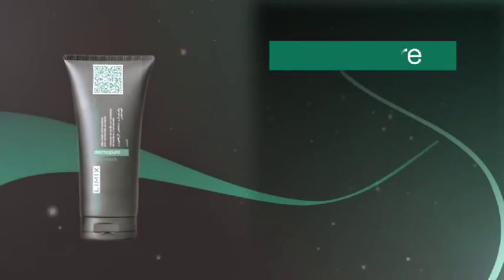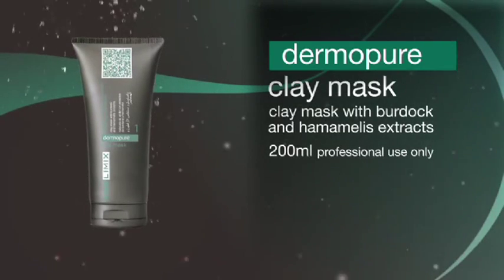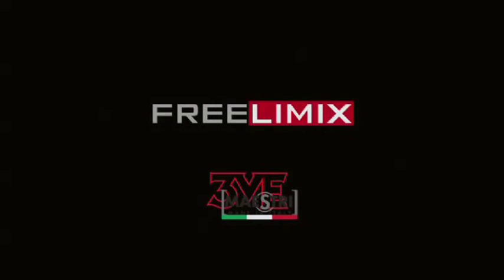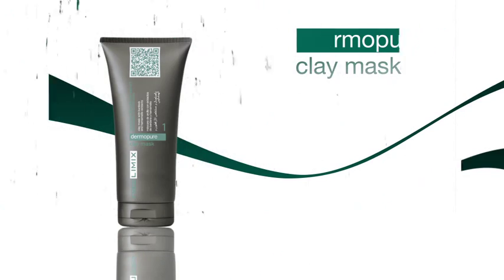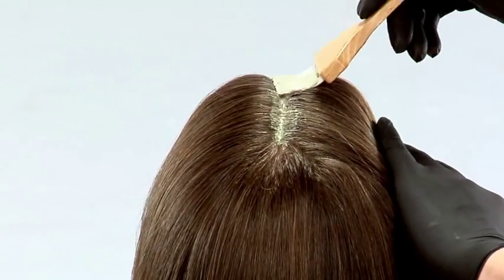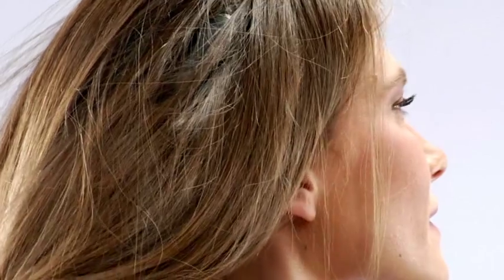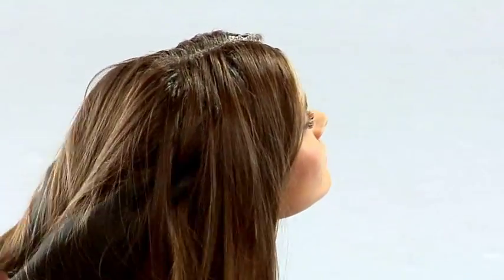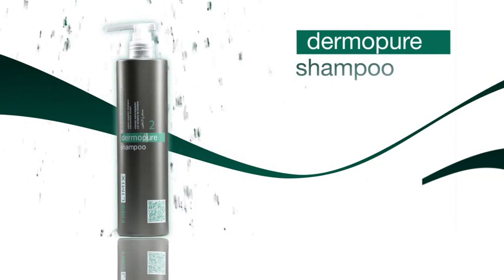Clay Mask - Dermopure - Commercial & Tutorial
FreeLimix Dermopure Clay Mask normalizes oily hair and scalp. Thanks to the wide range of minerals and oligoelements it contains,clay absorbs toxins and removes the dead cells; it helps the flaking off and the scalp regeneration and has a high purifying power. Thanks to an osmosis process, it assimilates the impurities and gives the hair the minerals for its revitalization. Hamamelis and burdock extracts moisturize and refresh the scalp preventing from reddening and irritations.

How to use it: apply to wet or dry hair. Leave in for about 15 minutes and rinse thoroughly.